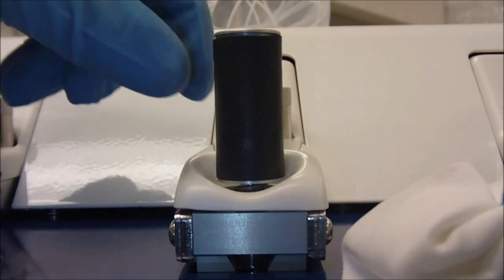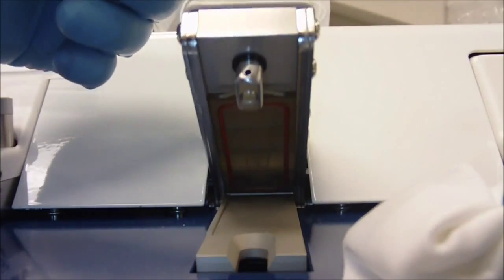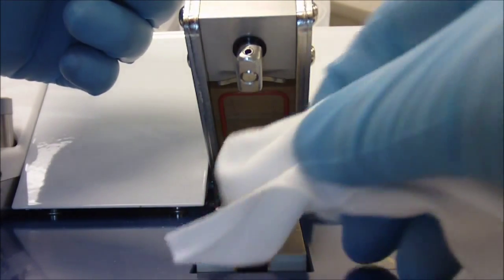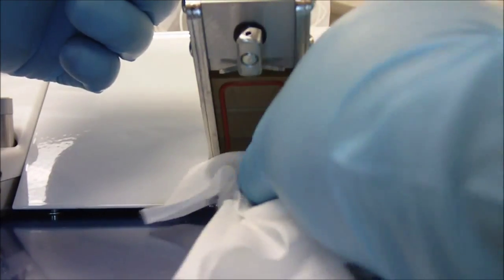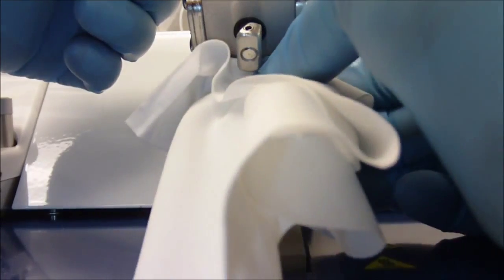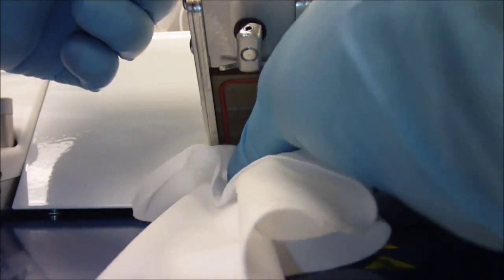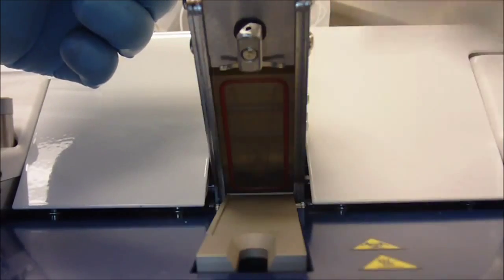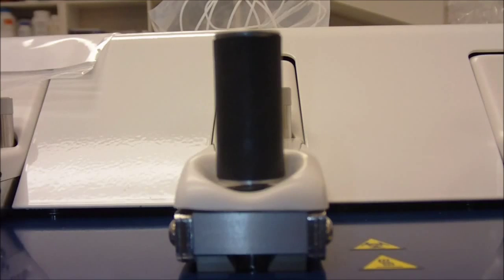Microarray Decontamination Procedure for TrayMix S4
This short training video for the Arrayit TrayMix S4 Microarray Hybridization Station shows how to dry the unit after performing the decontamination protocol.